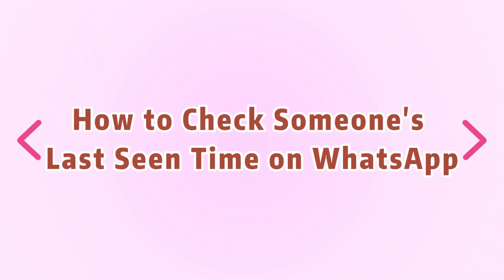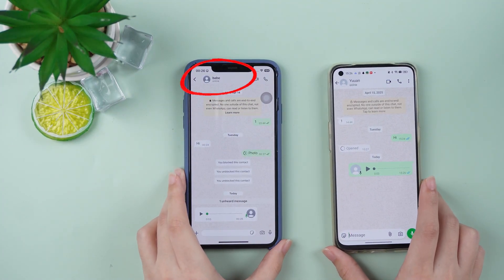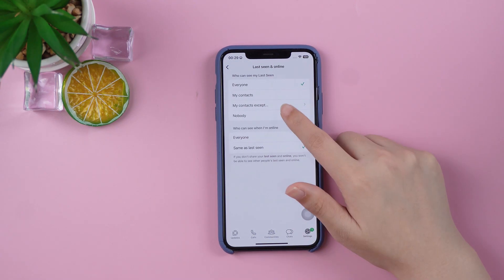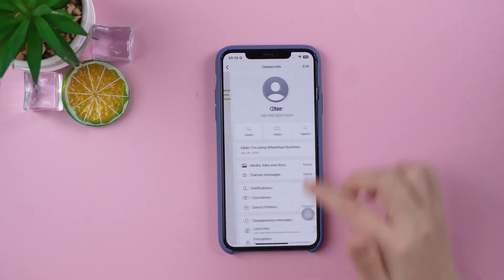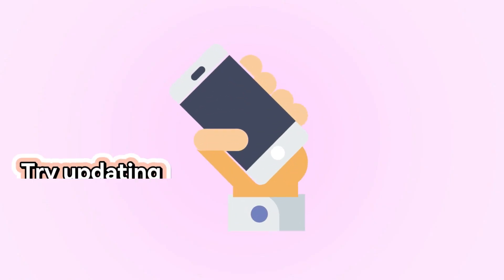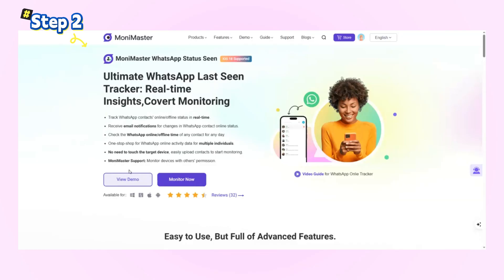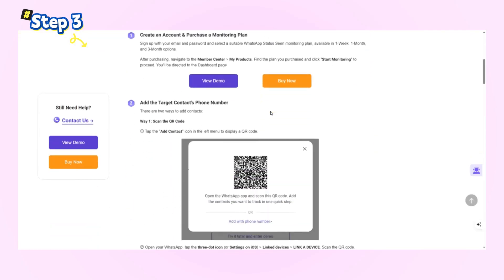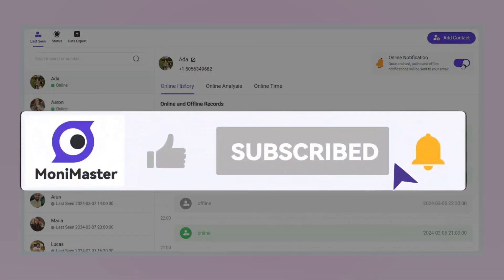See Someone’s Last Seen on WhatsApp Even If It’s Hidden – Full Tutorial!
This video breaks down how to check someone’s Last Seen on WhatsApp—even if they’ve hidden their status.

✨About MoniMaster WhatsApp Status Seen：
1️⃣ Track WhatsApp contacts’ status in real-time.
2️⃣ Get email alerts when contacts go online/offline.
3️⃣ View contacts’ WhatsApp activity by day.
4️⃣ Monitor multiple people’s online data in one place.

📣FOLLOW US